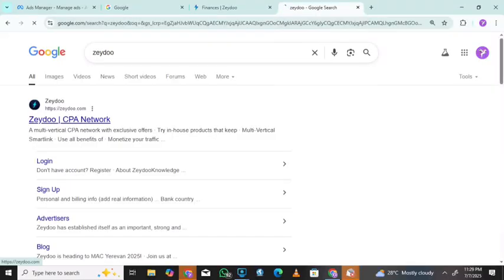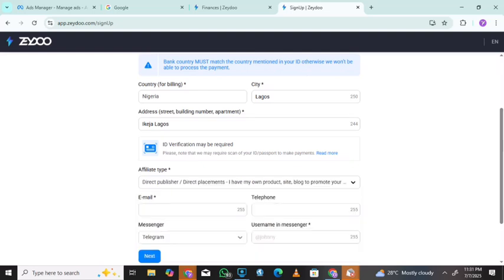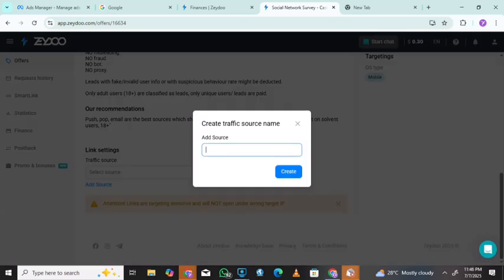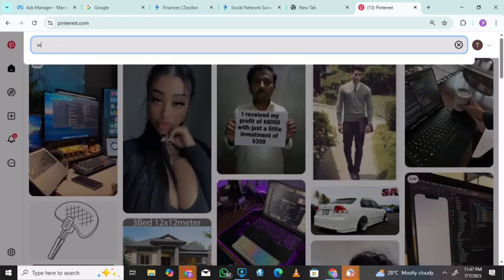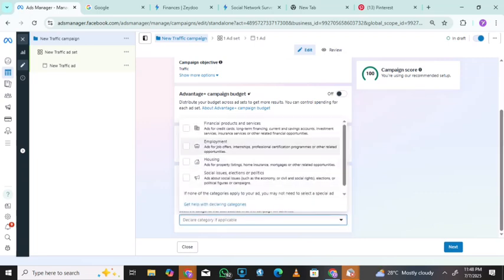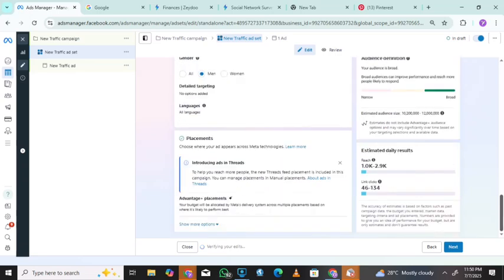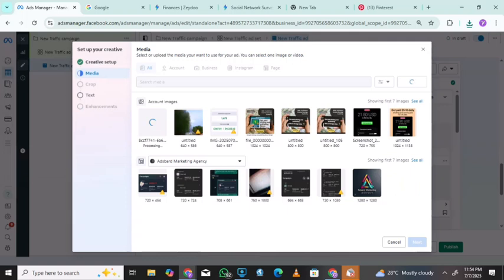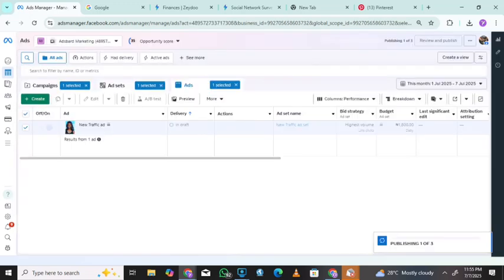CPA Marketing For Beginners Step by Step Make Up to $300 monthly.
Use this strategy to earn money online promoting both sweat cake surveys, dating surveys and financial surveys on zeydoo

Join my new community  on Telegram